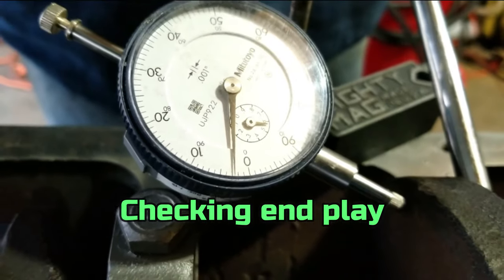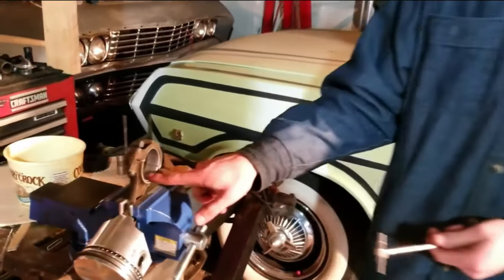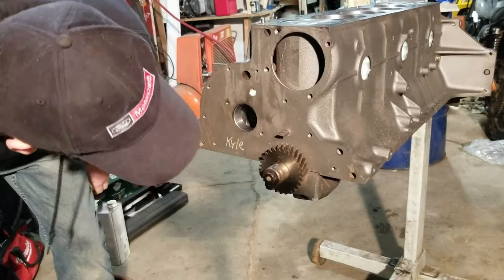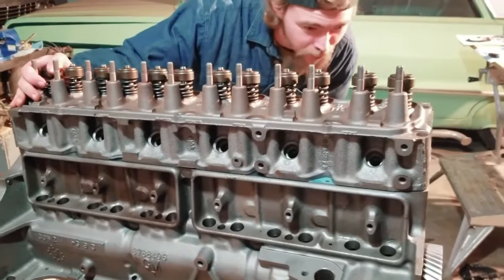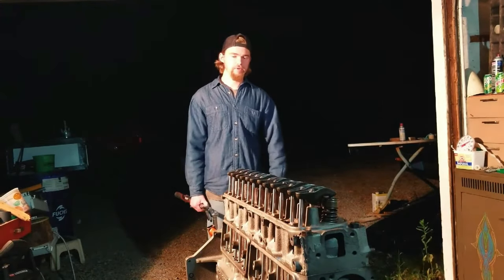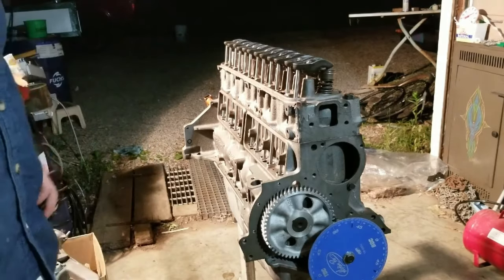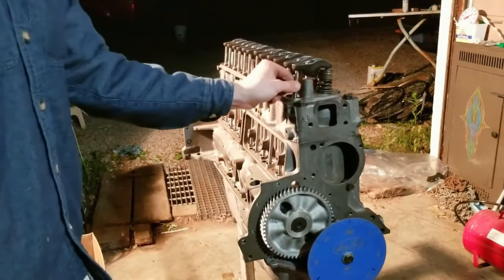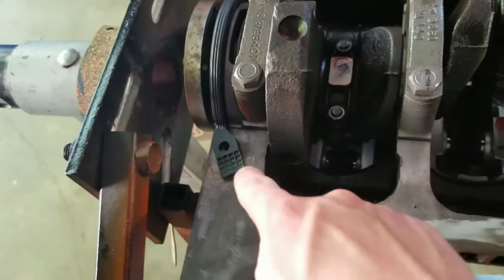REBUILD IN 10 MINUTES! Chevy inline 6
In this video I put all of the parts together from our 1963 Chevrolet Belair engine rebuild series into one video.

NO COPYRIGHT ROCK BACKGROUND MUSIC ...🎶🎶🎶🎶